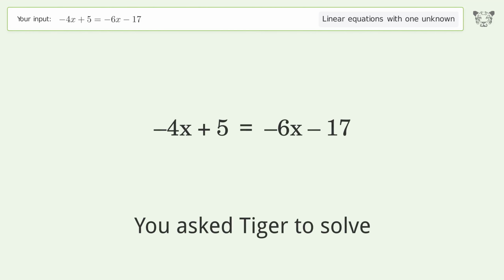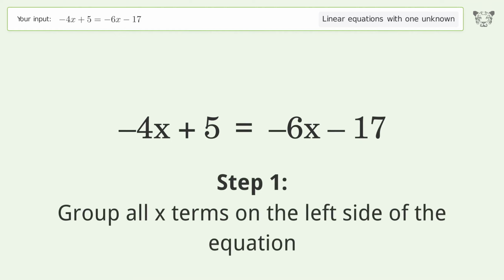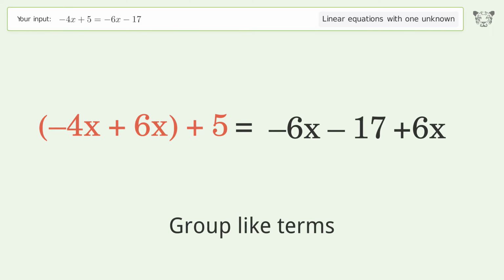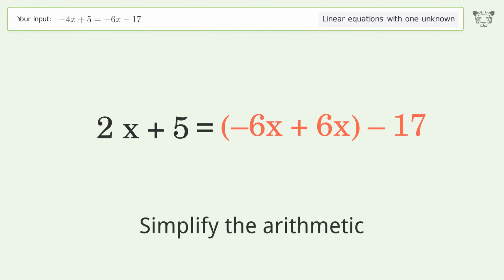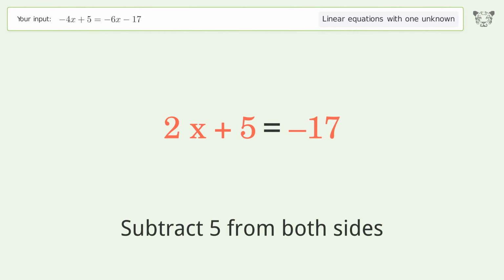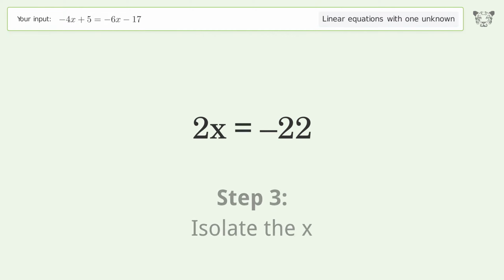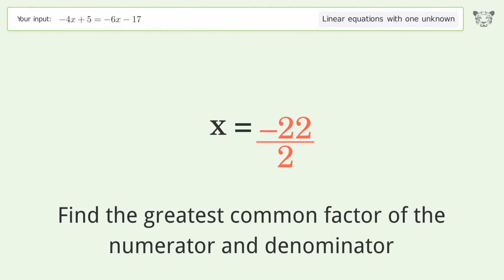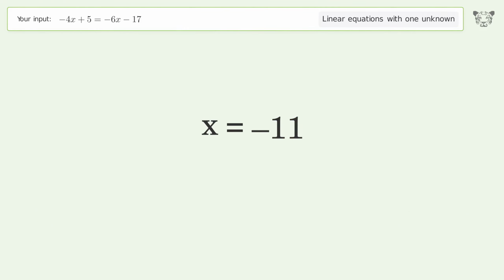Linear equation with one unknown: Solve -4x+5=-6x-17 step-by-step solution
for a step-by-step and more tips and tricks for dealing with linear equations with one unknown.